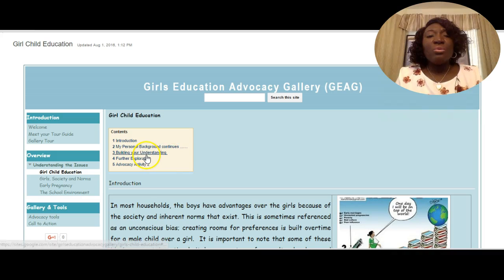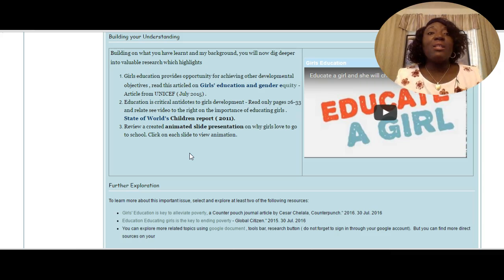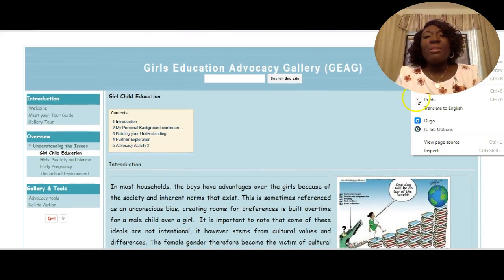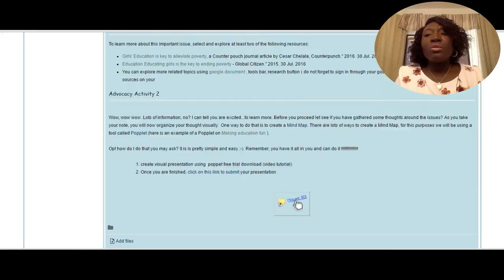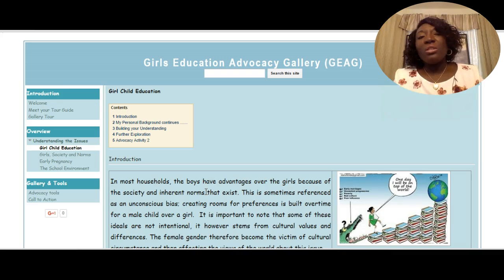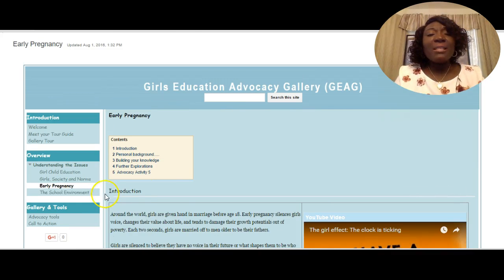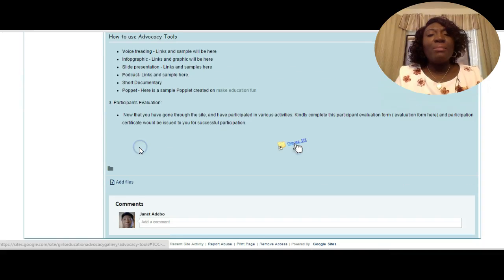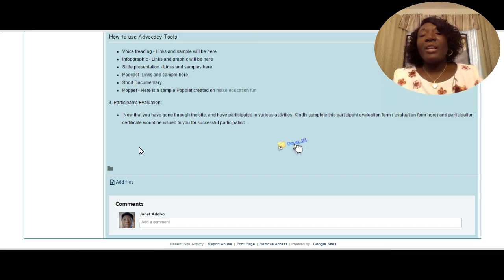Girls Education Advocacy Gallery ( GEAD)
This video is linked to GEAD site and provides guiding tools to participating audience on the issues around girls education and girls vulnerability.